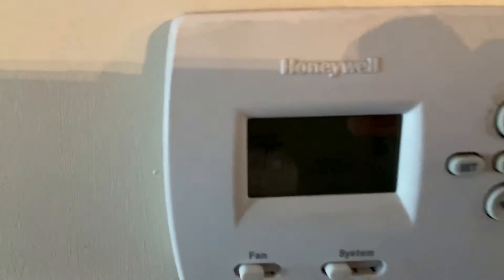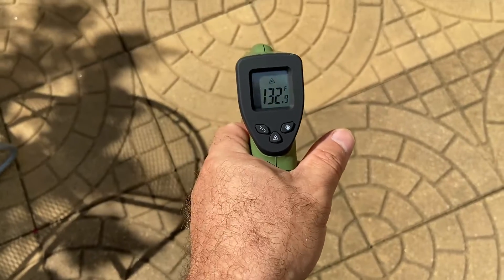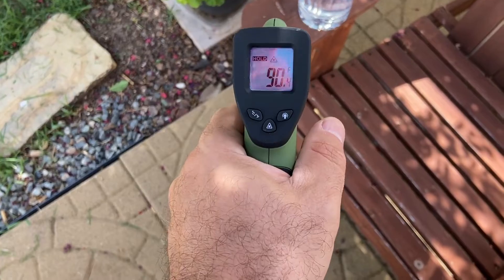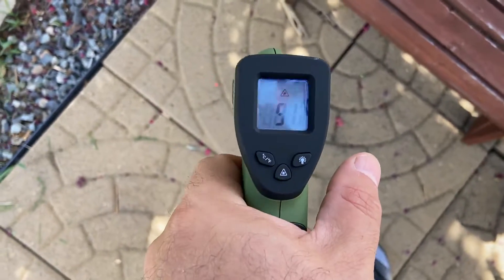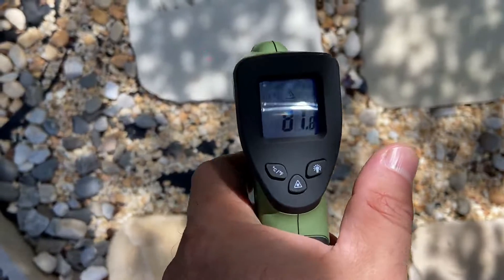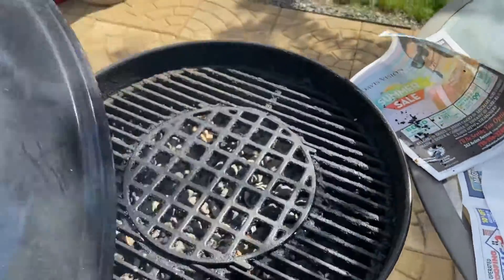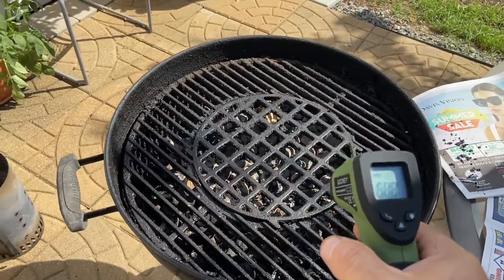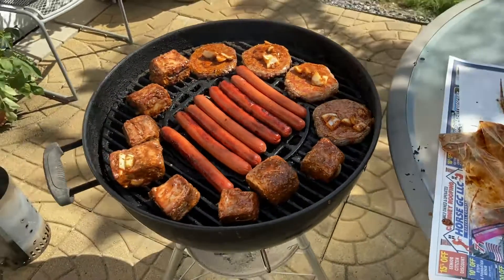Testing Laser Thermometer During Backyard Barbecue (AV00010)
I don't usually upload these AV00000 series videos to YouTube, because they are usually boring, but I thought this one was fun.